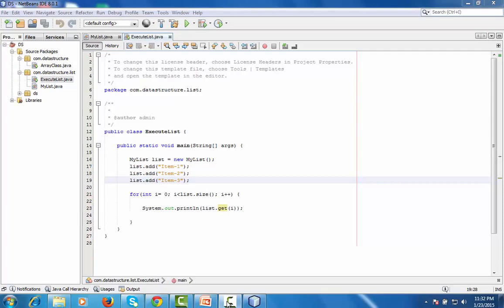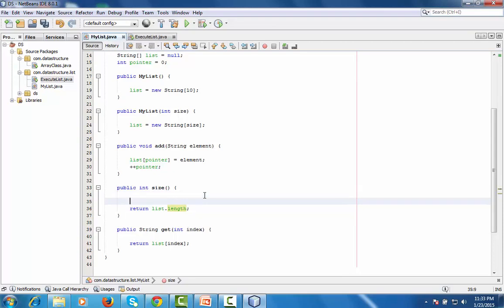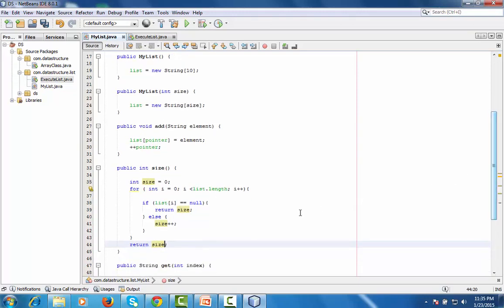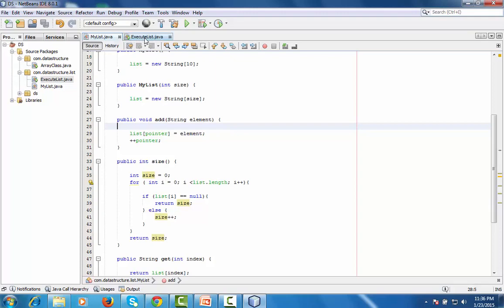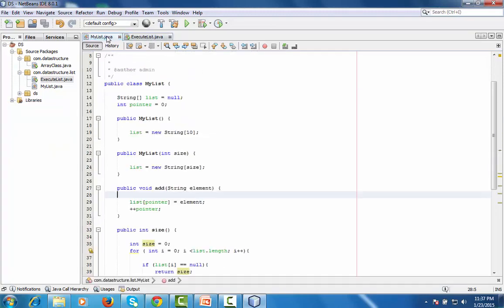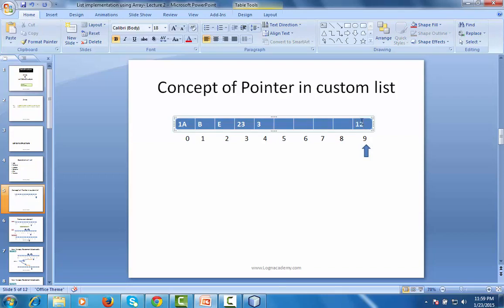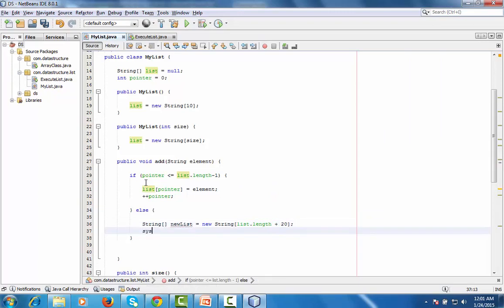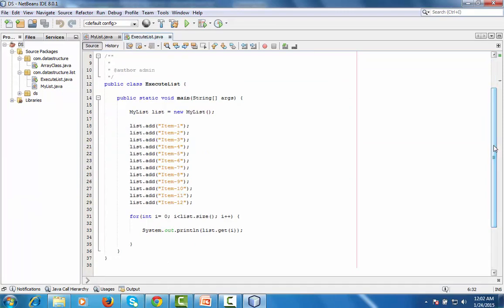Data Structure Chapter 2 | Add Method part 2